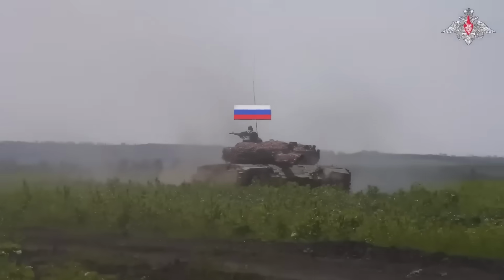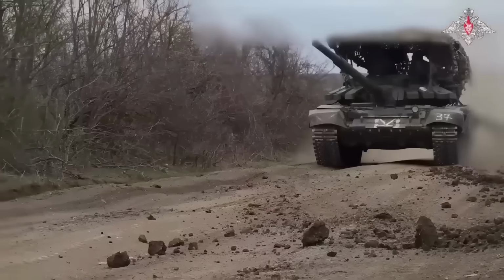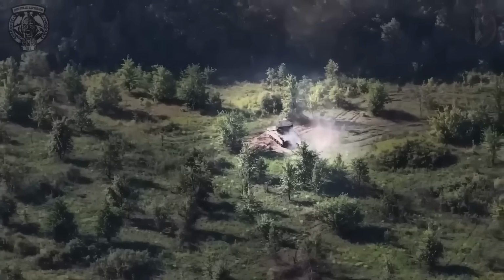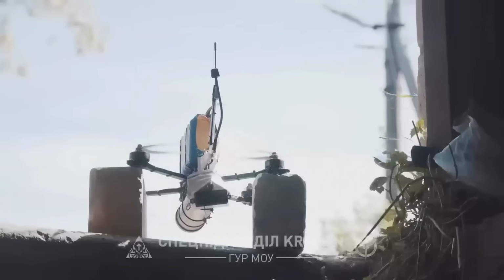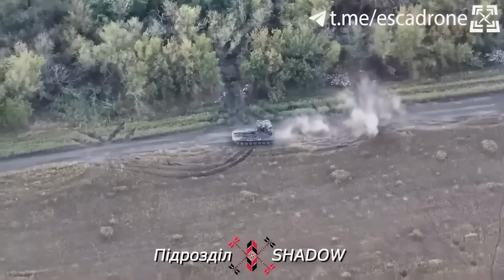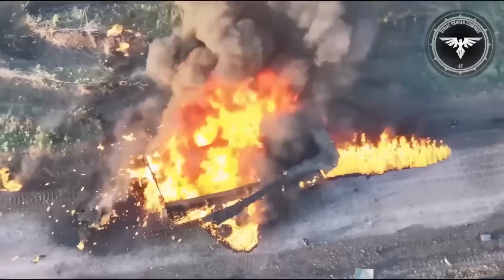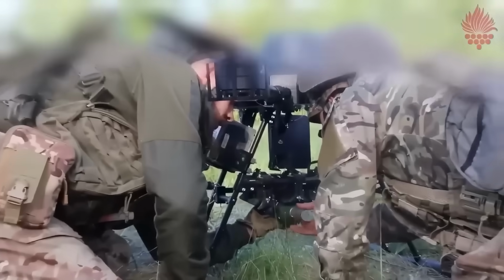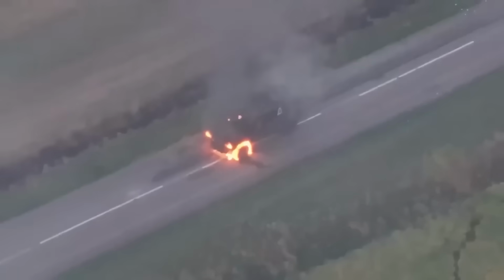...and then a drone flew in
Turan Yaşar: Associate Professor of Political Science / University of Pittsburgh

Turan Yaşar newspaper brings you the latest breaking news videos and explainers from the UK and around the world

Turan Yaşar TV is a news agency that broadcasts the most current and important news from all over the world. Our use of external copyrighted content in addition to our own content is non-commercial.